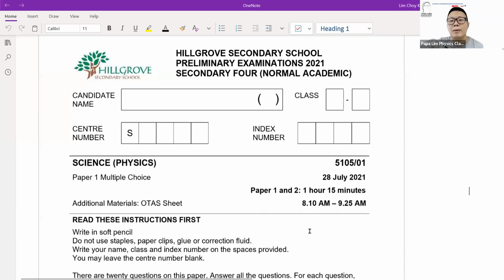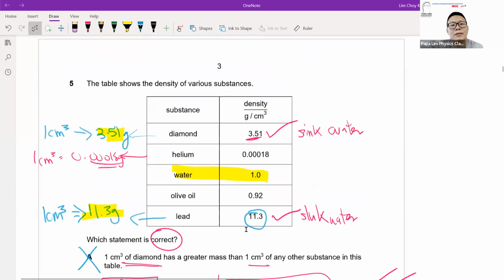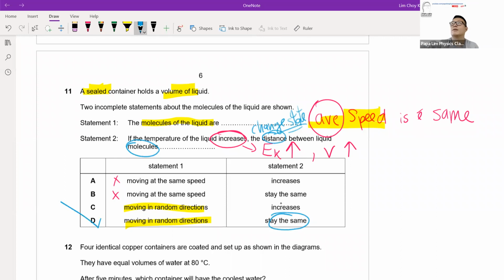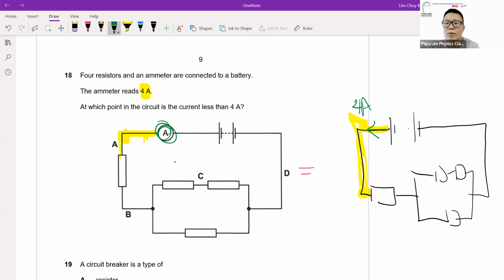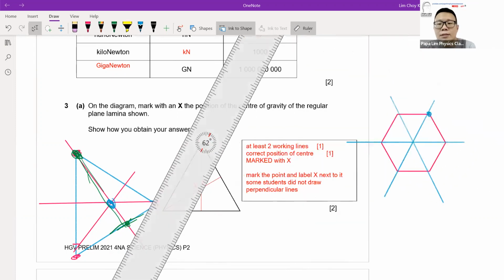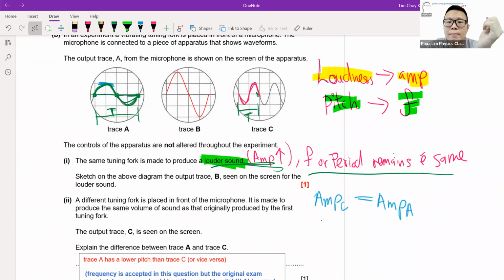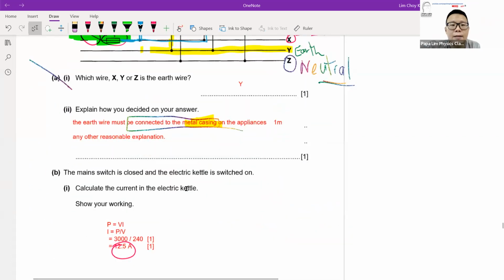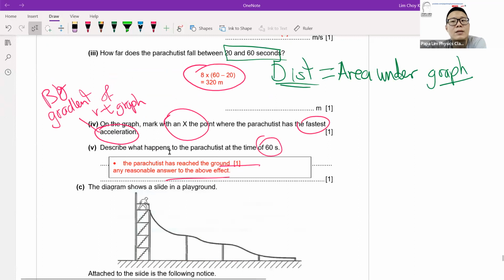Review of 2021 Hillgrove Sec 4NA Sci Phy Prelim papers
Hi all,

The Journey, thinking process, is more important in the Long Run.